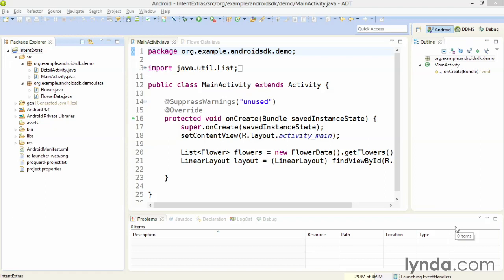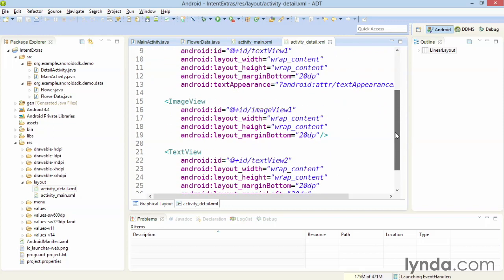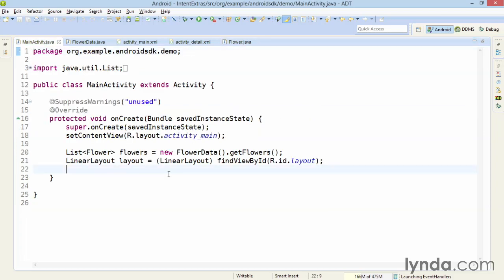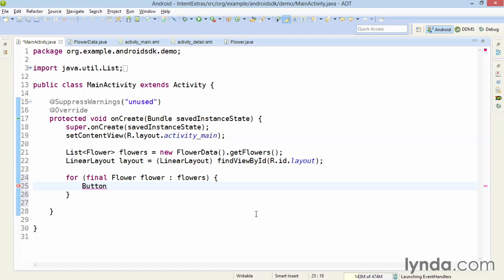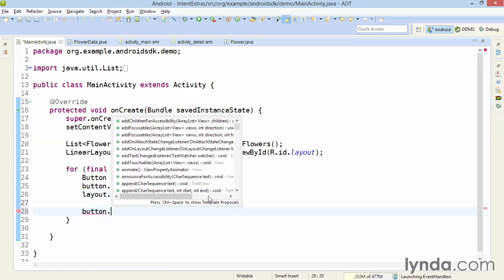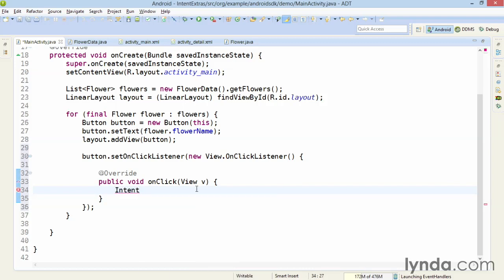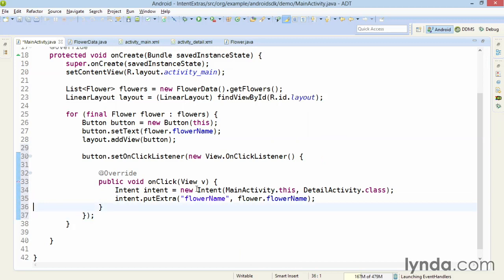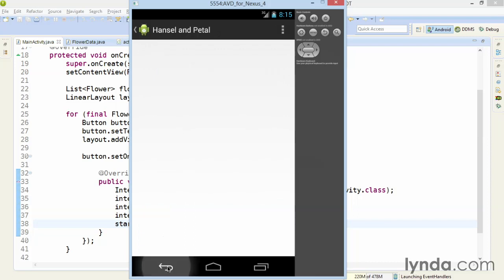11 01 XR15 putextras (Android SDK Essential Training)